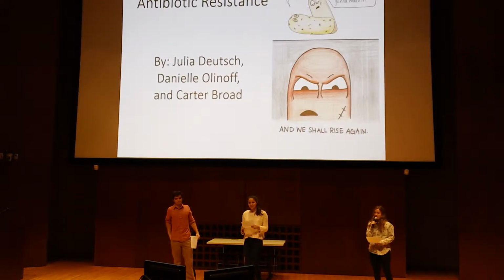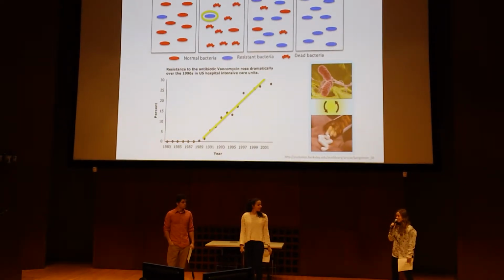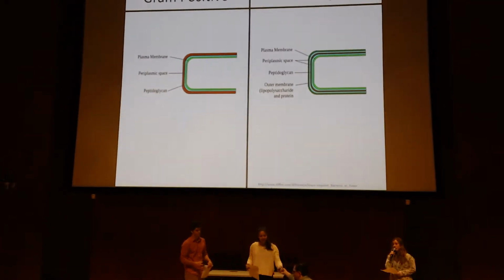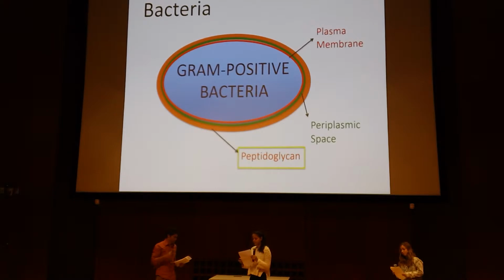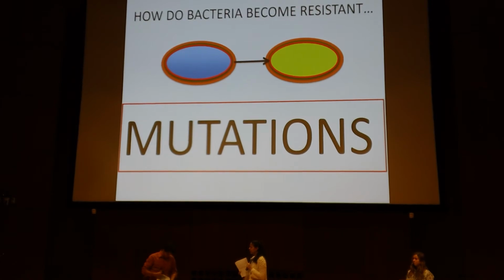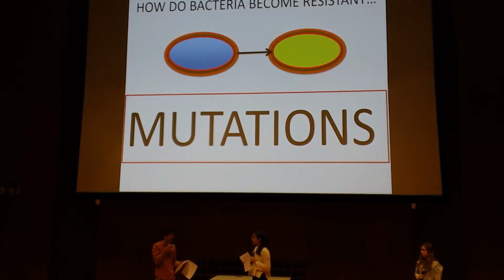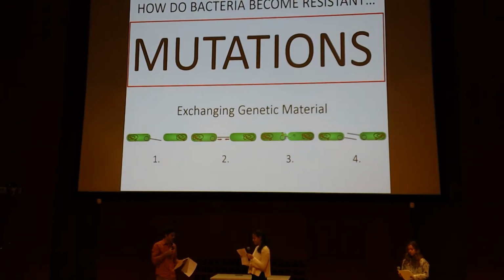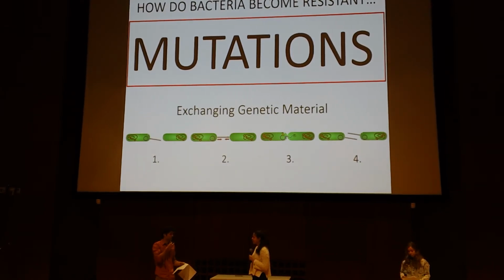BioG1500 Fall14 IgniteTalk1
Antibiotic Resistance is one of the modules covered in BioG 1500 at Cornell University. Student groups present their overview of the module in these short talks given to the rest of their classmates. The original presentation date was 12/2/2014.